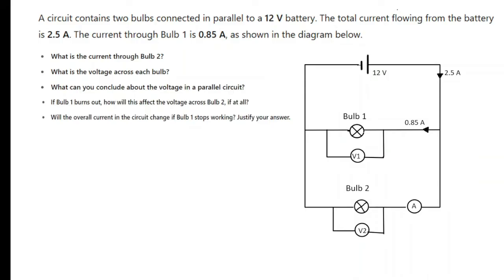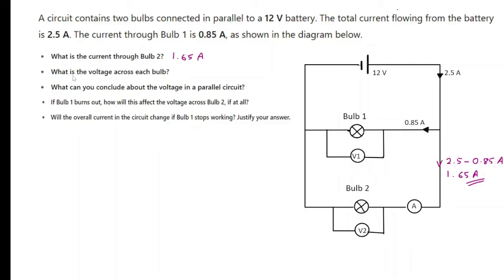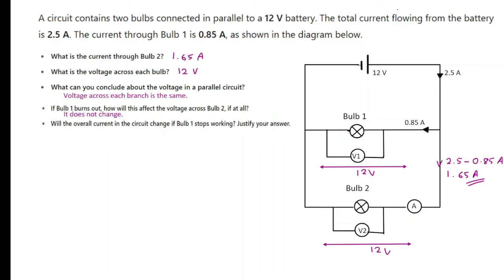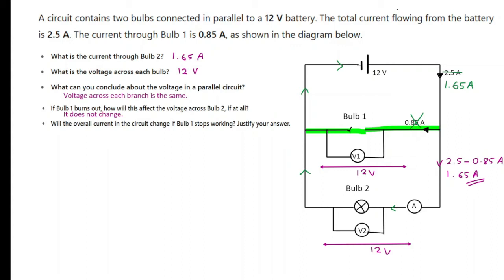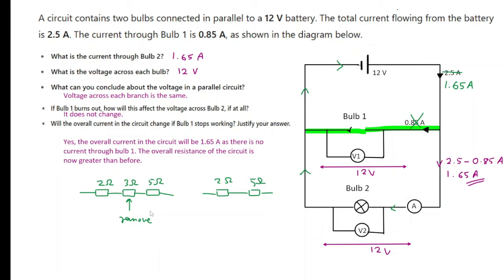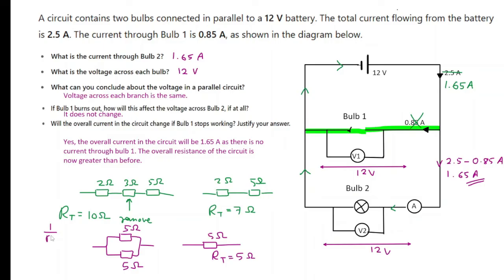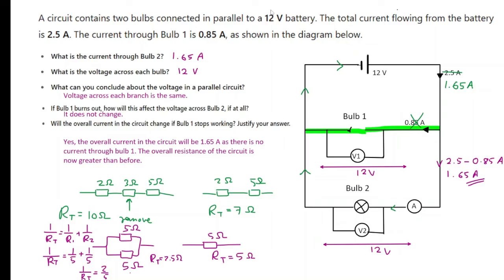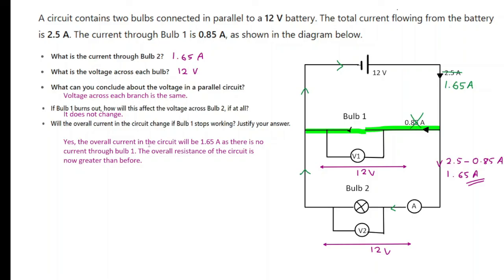GCSE Electricity exam style question-2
🔋 GCSE Physics Exam Question: Circuit Calculations Explained! 🧠⚡
Struggling with circuit calculations? In this video, we walk through a real exam-style GCSE Physics question on electric circuits, breaking down each step clearly so you can boost your marks and feel more confident in your revision.

✅ What you’ll learn:

How to calculate current, voltage, and resistance

Using Ohm’s Law in exam questions

Understanding how switches and resistors affect a circuit

Step-by-step method to tackle calculation problems

🎯 Ideal for AQA, Edexcel, OCR, and all major GCSE Physics exam boards.

Grab your calculator, follow along, and pause when you need to!